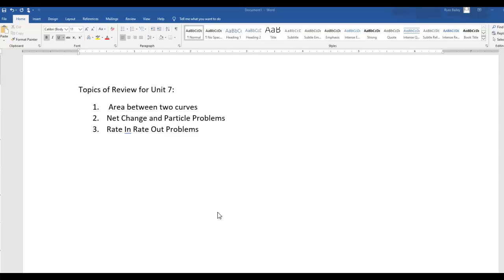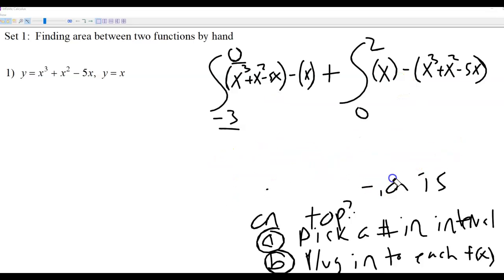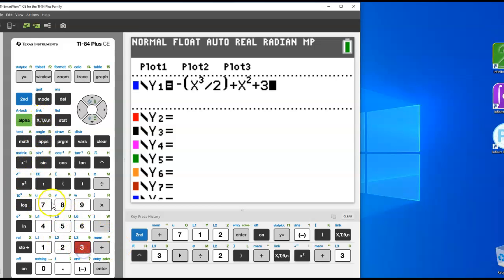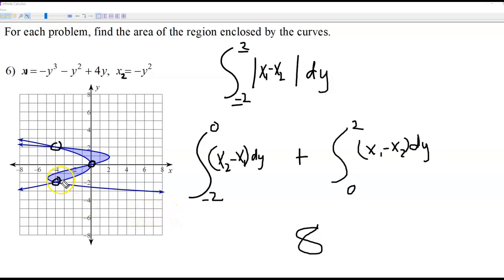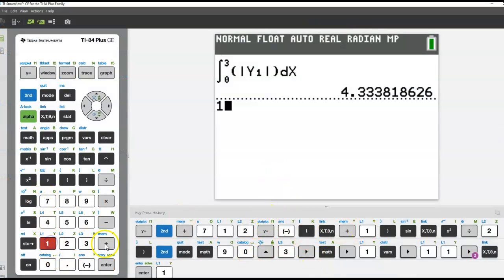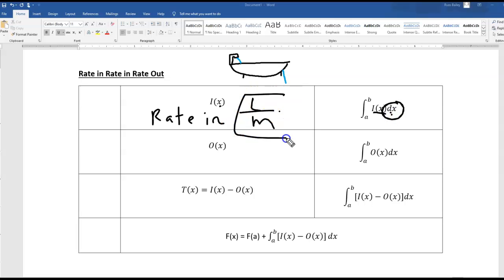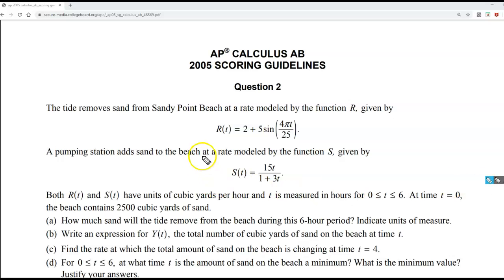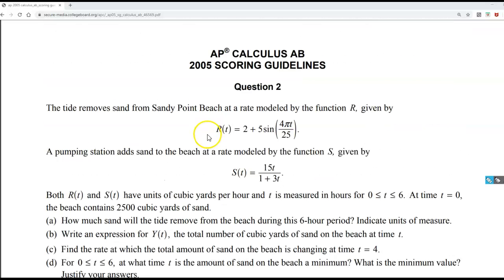Reviewing Unit 7 Before we left